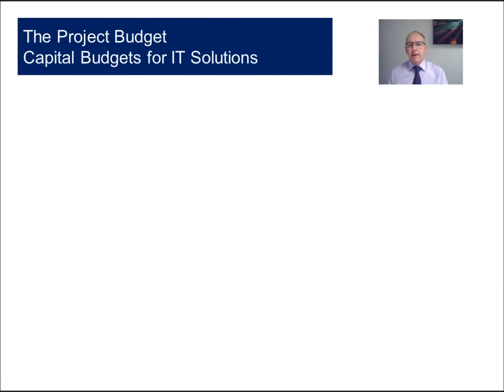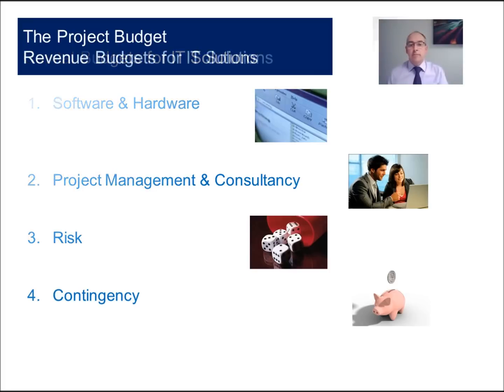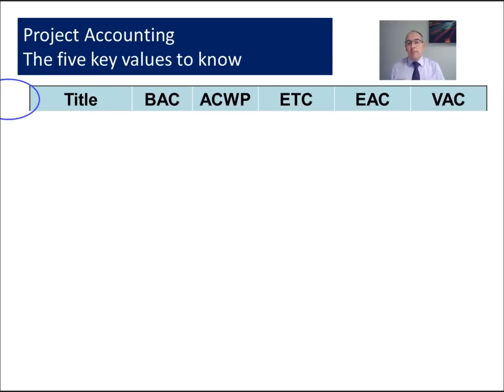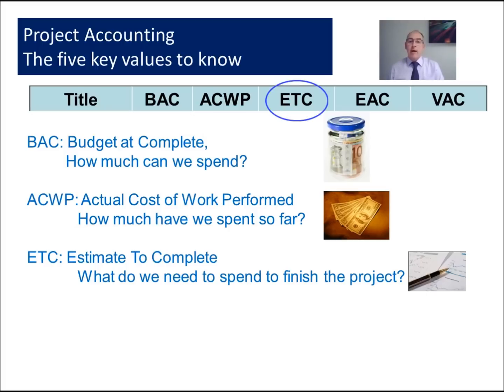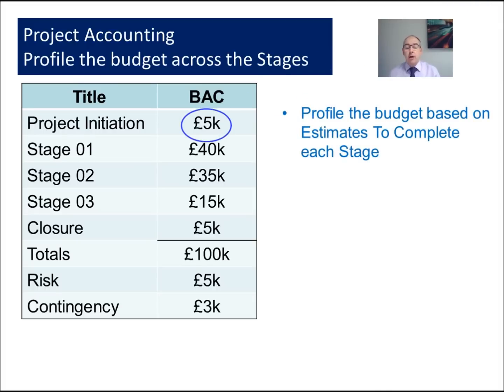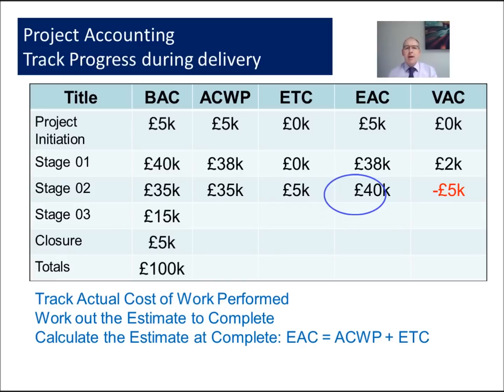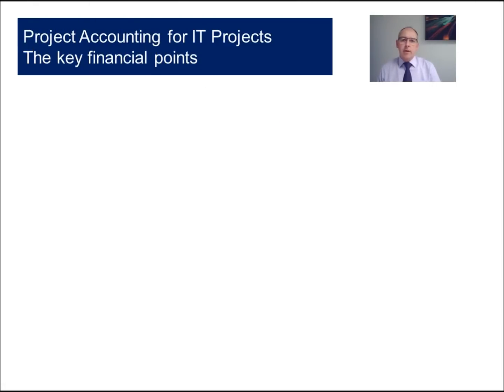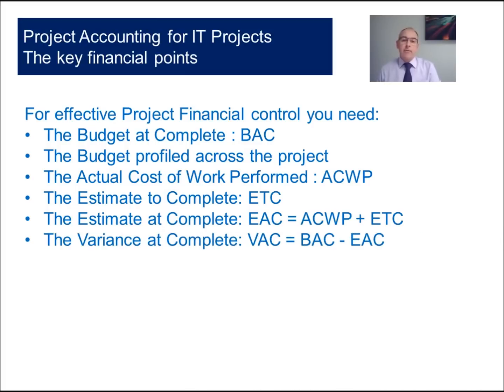Project Accounting For Business Solutions Implementations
Touchstone Energy is pleased to present an educational Video Podcast on the approach to Project Accounting for a business systems implementation. Looking first at the project budget headings, then explaining the five key accounting values that have to be tracked, a worked example then brings these themes together.
It is important that there is robust financial control of the project. The Video Podcast introduces the key accounting areas from project initiation, through implementation to project closure.